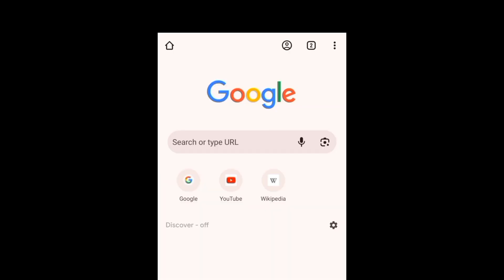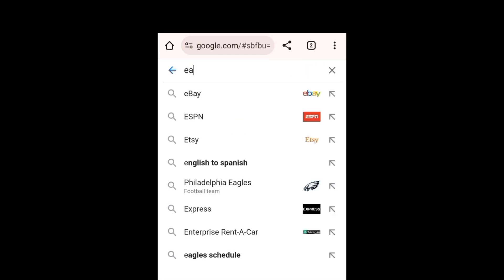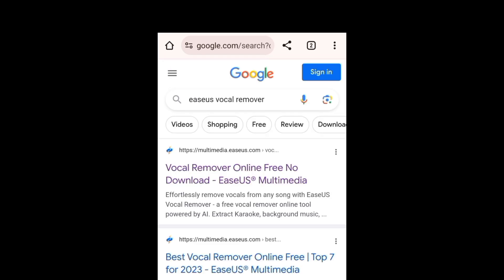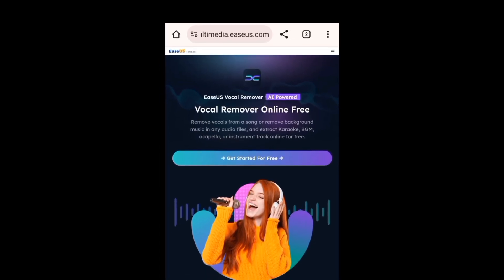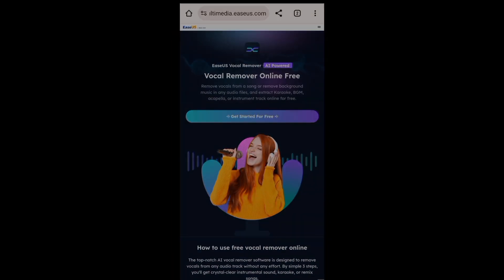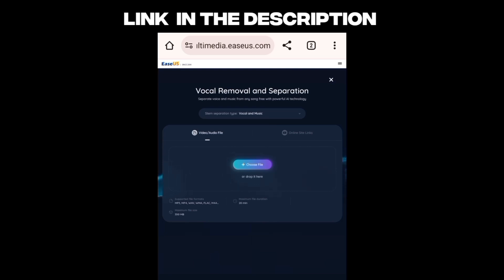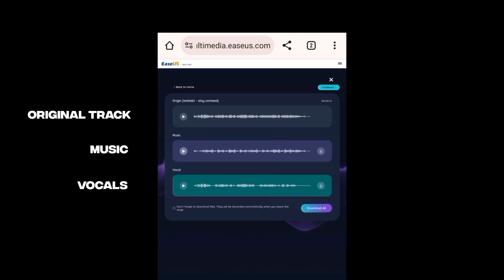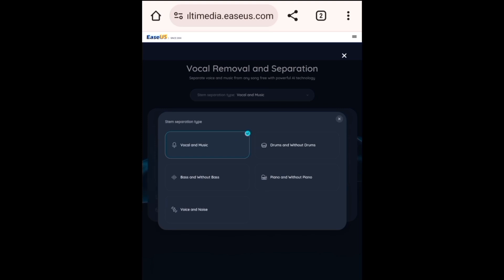Separate Vocals and Instruments from Songs! [ FREE ]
✅FEATURES

🔸 REMOVE VOCALS

🔸 SEPARATE PIANO AND DRUMS

🔸 SEPARATE MELODY AND BASS

In this video I show you guy the best and advance AI vocal remover. It also have other features like background noise reduction and it's very impressive.
Give this AI vocal remover a try and you'll get to know its power.
📍MORE TOOLS

vocal remover app

How to remove vocals
Hot to remove vocals from a song
How to remove vocals in bandlab
How to separate vocals and music from a song
Vocal removal
How to make karaoke from a song
How to remove background noise
How to remove vocals from a song on android
fl studio
Audacity
How to remove vocals in fl studio mobile
Music splitter
Free vocal remover

how to remove vocals from a song
How to remove vocals from music
How to remove vocals from a song in audacity
How to separate vocals and instrumental in fl studio mobile